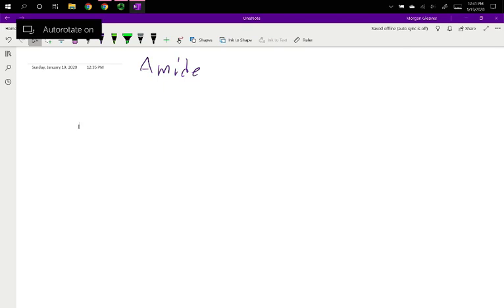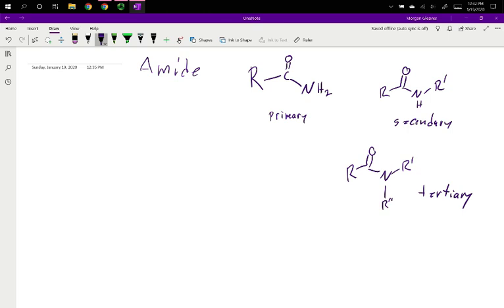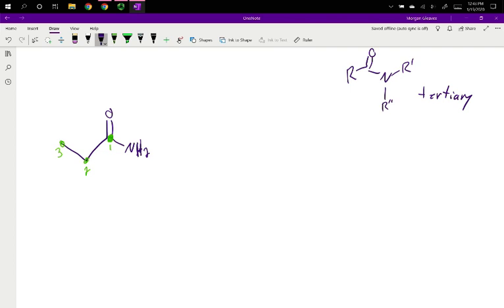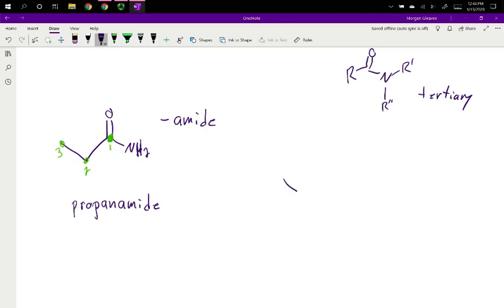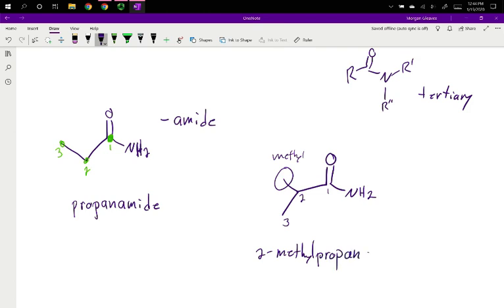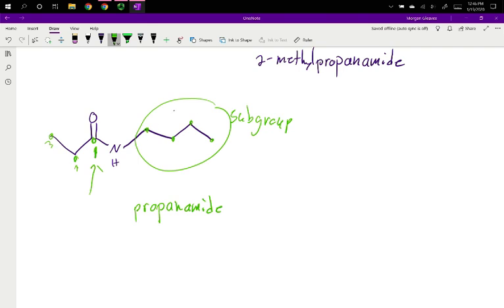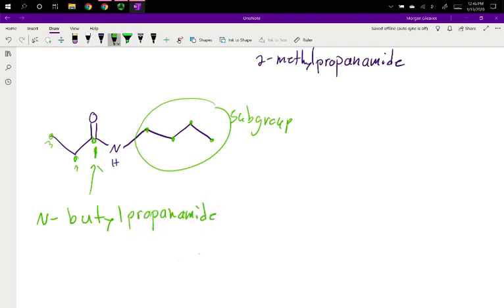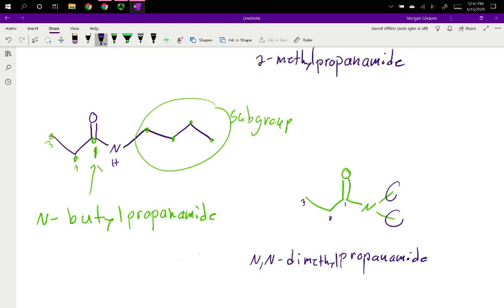Amide Naming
The amide group, containing both Oxygen and Nitrogen, and how to name it's compounds.